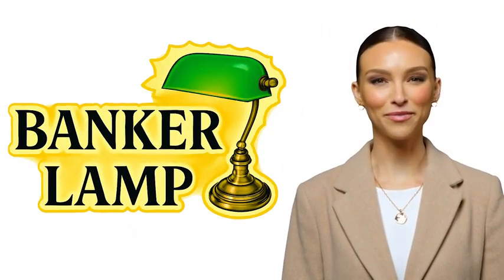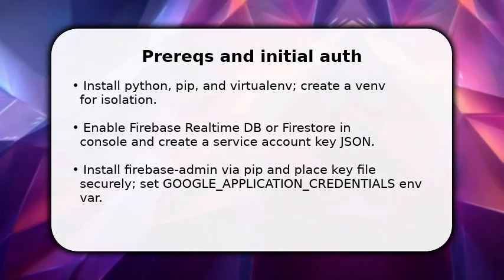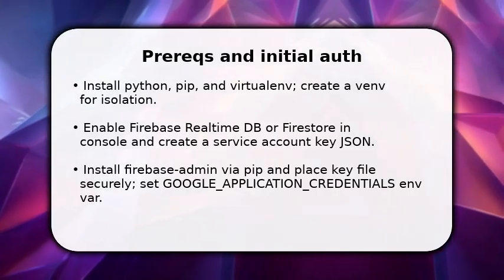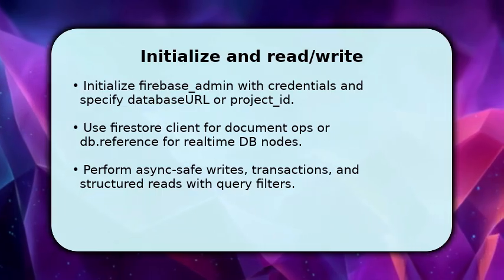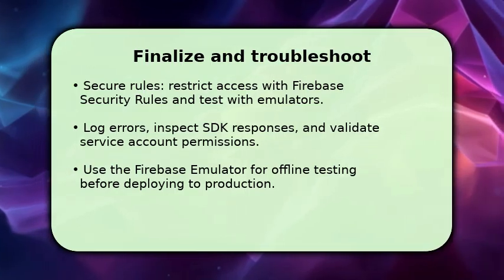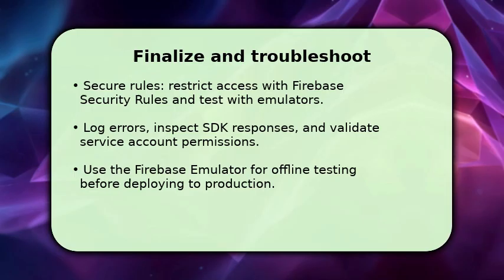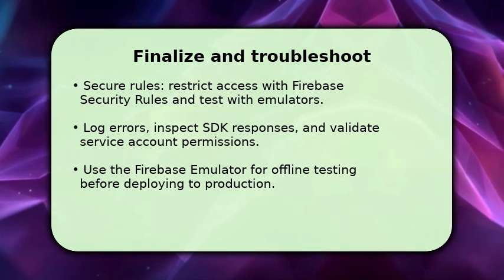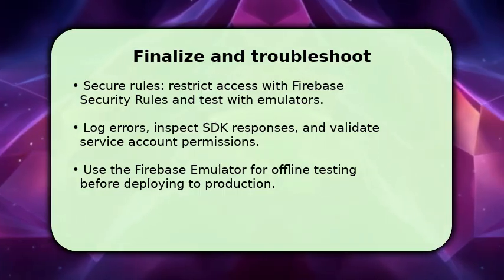How to Connect Firebase Database in Python - Full Guide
How to Connect Firebase Database in Python - Full Guide | 🔒 Surfshark VPN Deal — Stay private and secure. $1.99/mo + 3 Months Free ▸

Dive into the comprehensive guide on connecting a Firebase database to Python applications. Learn step-bythy methods, troubleshoot common issues and optimize your data synchronization for seamless backend operations.

Connect Firebase, Python integration, Firebase Database Guide, Data Synchronization in Python, Troubleshooting Firebase with Python